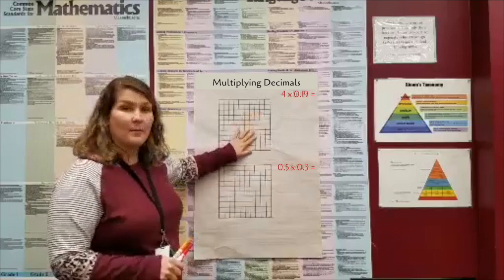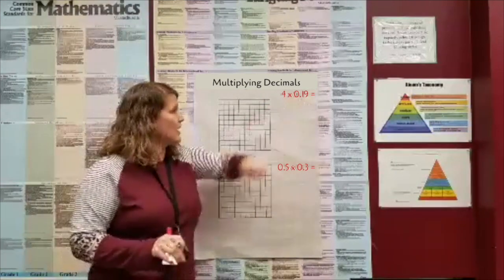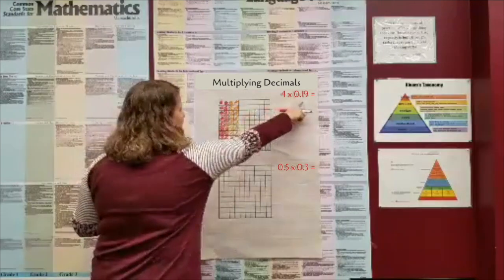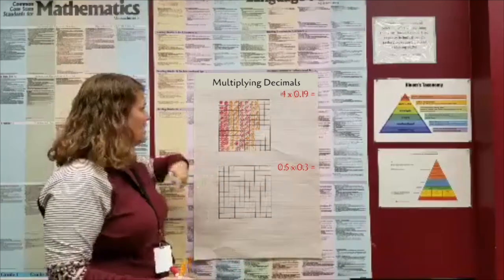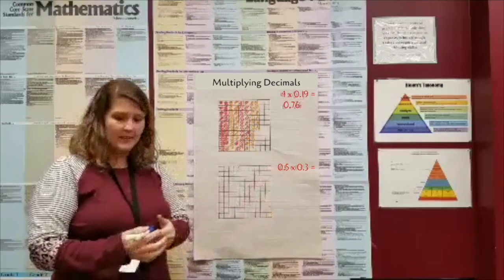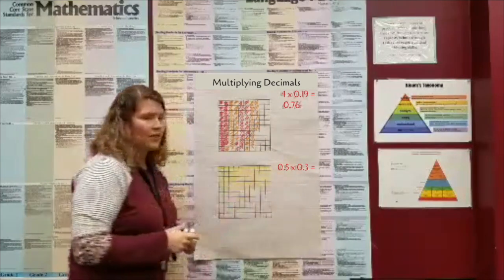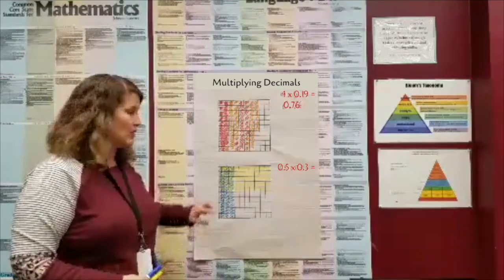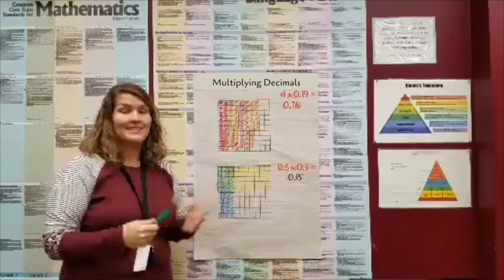Episode 4 || Grade 5 Math - Multiplying Decimals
Today, Ms. Palatt explains how our 5th grade students are learning to multiply decimals using a hundredths grid.